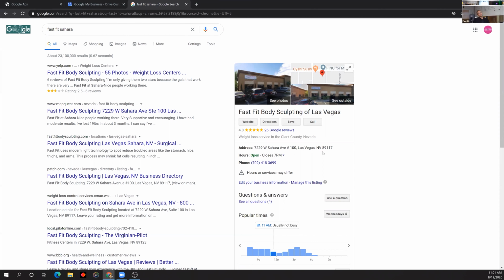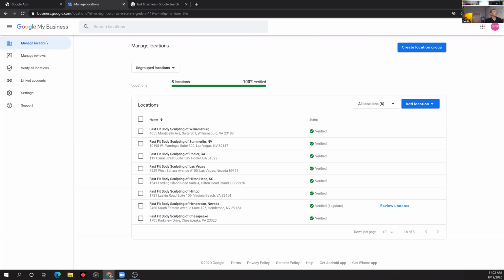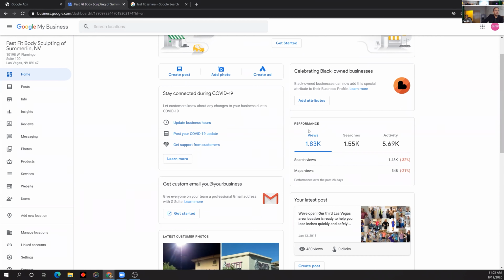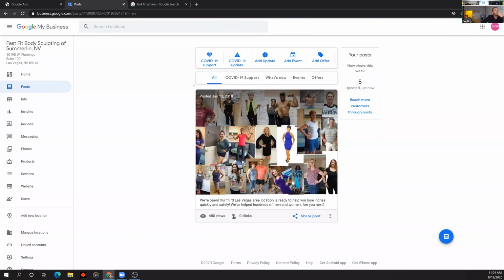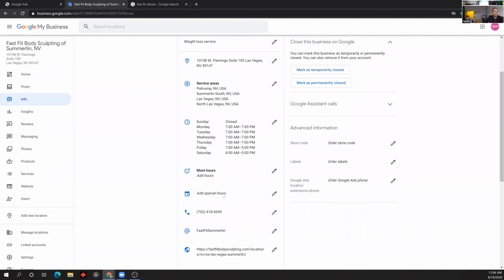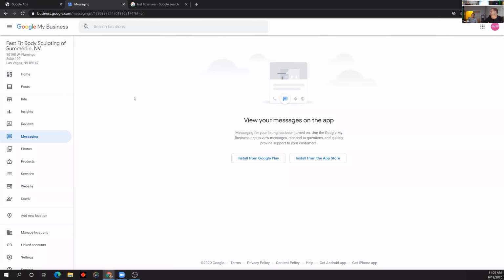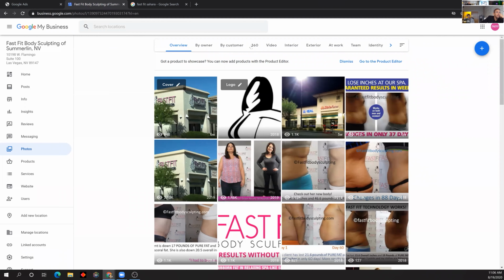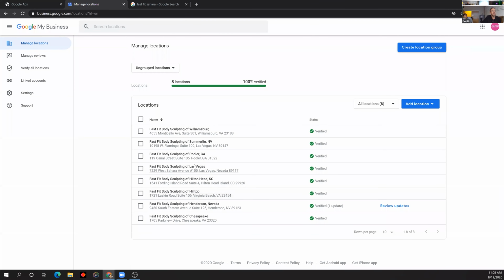Google Business Tools